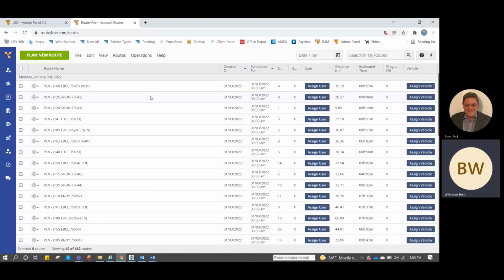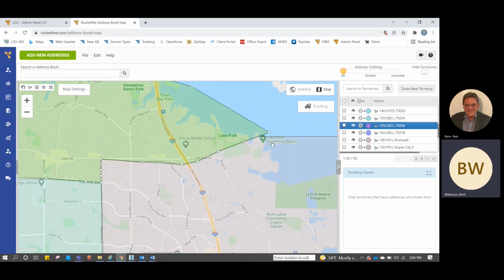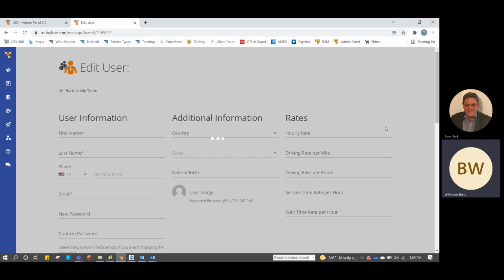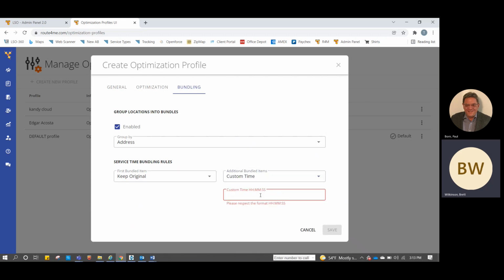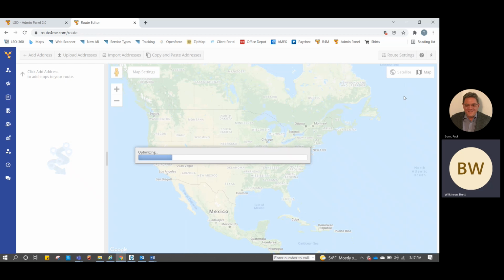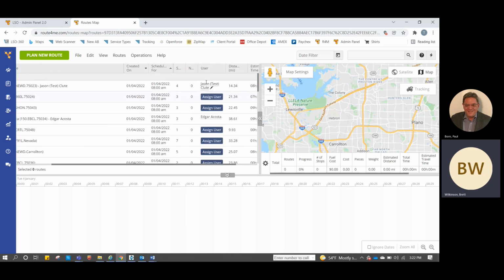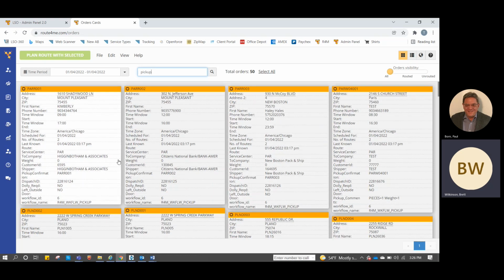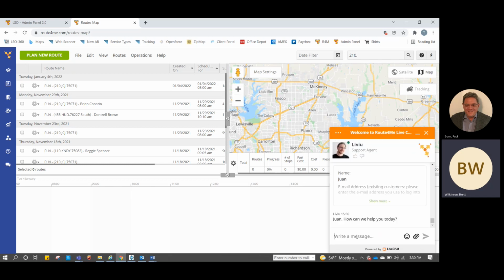R4M management how to use BW PB 1 4 2022